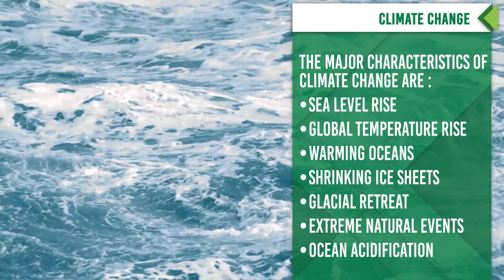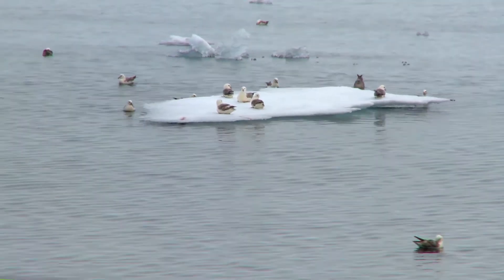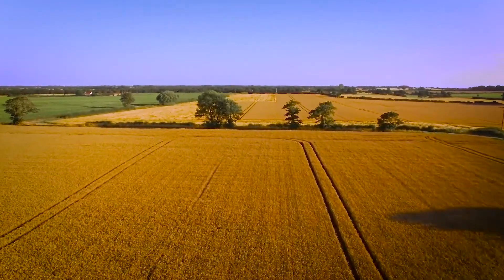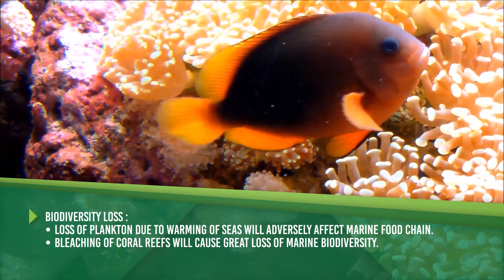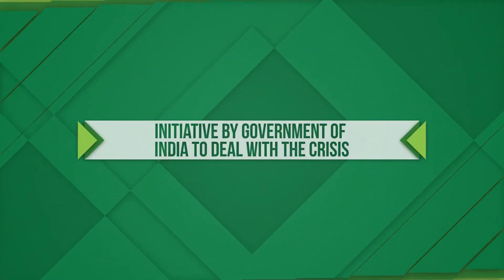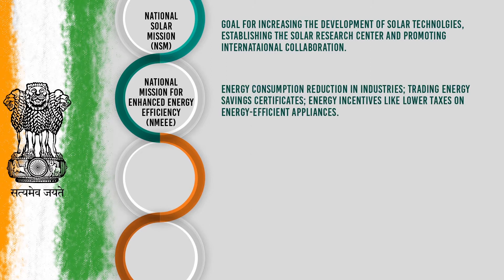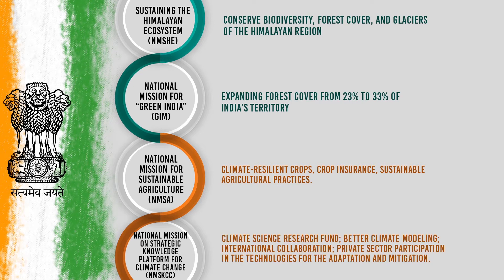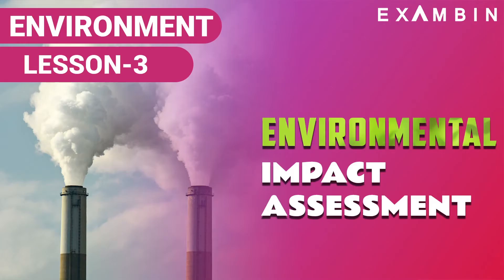Climate Change Part 1 Global Warming and Climate change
Basics of Climate Change
Climate
Climate is the average weather in a particular geographical area over many years. The weather can change in just a few hours whereas climate takes longer to change. Planet earth has witnessed many variations in climate since the beginning.
Climate change’ as a change of climate which is attributed directly or indirectly to human activity that alters the composition of the global atmosphere and which is in addition to natural climate variability observed over comparable time periods.
The major characteristics of climate change
• Sea level rise
• Global temperature rise
• Warming oceans
• Shrinking ice sheets
• Glacial retreat
• Extreme natural events
• Ocean acidification
GLOBAL WARMING
It is a gradual increase in the overall temperature of the earth's atmosphere generally attributed to the greenhouse effect caused by increased levels of carbon dioxide, chlorofluorocarbons, and other pollutants in the atmosphere.
Green House is defined as a glass building in which plants that need protection from cold weather are grown.
Green house effect :
Green House Effect is a phenomenon in which the atmosphere of a planet traps radiation emitted by its sun, caused by gases such as carbon dioxide, water vapor, and methane that allow incoming sunlight to pass through but retain heat radiated back from the planet's surface.
Global Warming Potential (GWP)
A measure of the total energy that a gas absorbs over a particular period of time (usually 100 years) compared to CO2.
Impacts of global warming:
Melting of the ice caps
• Melting of the ice caps and glaciers will lead to rise in sea level. Thermal expansion also contributes to sea level rise.
• Fertile agricultural lands on the coast will be submerged and saline water intrusions will degrade the neighboring land. Ground water in such regions will become useless.
Extreme Climatic Events
• Increased likelihood of extreme events such as heat wave, flooding, hurricanes, etc. will offset all the economic advancements made.
• Changes in rainfall patterns (E.g. Chennai floods) will severely impact agriculture.
Environmental Degradation
• Reduced hydroelectric power generation due to abnormal behavior of glaciers will further increase dependence on fossil fuels.
• Widespread vanishing of animal populations due to habitat loss will add more species to the ‘threatened’ and ‘extinct’ list
Rising Health Related Issues
• Lack of freshwater during droughts and contamination of freshwater supplies during floods compromise hygiene, thus increasing rates diseases like cholera, diarrhea etc..
Biodiversity Loss
• Bleaching of Coral Reefs will cause great loss of marine biodiversity.
• Rising temperature would increase fertilizer requirement for the same production targets and result in higher GHG emissions, ammonia volatilization and cost of crop production.
No Food Security
• Climate Change affects crops by impacting irrigation, insolation as well as the prevalence of pests.
• Increased frequencies of droughts, floods, storms and cyclones are likely to increase agricultural production variability.
Deterioration of Carbon sinks
• A carbon sink is anything that absorbs more carbon that it releases, whilst a carbon source is anything that releases more carbon than it absorbs.
• When the permafrost melts due to global warming, it releases carbon in the form of carbon dioxide and methane (Both are GHGs).
Initiative by Government of India to deal with the crisis
National Action Plan on Climate Change (NAPCC), 2008

• National Solar Mission (MNRE)
• National Mission for Enhanced Energy Efficiency (MoP)
• National Mission on Sustainable Habitat (MoHUA)
• National Water Mission (MoWR)
• National Mission for Sustaining the Himalayan Ecosystem (NMSHE)
• National Mission for “Green India” (GIM)
• National Mission for Sustainable Agriculture (MoA)
• National Mission on Strategic Knowledge Platform for Climate Change (NMSKCC)

Eco Sensitive Zone (ESZ)

• Notified by the around Protected Areas such as National Parks and Wildlife Sanctuaries.
• Objective is to create “shock absorbers” for the protected areas by regulating and managing the activities that threaten the forest areas e.g. Western Ghats and himalayan region
Other environment related laws:

• The Indian Forest Act, 1927
• Wildlife Protection Act, 1972
• Water (Prevention and Control of Pollution) Act, 1974
• Forest (Conservation) Act, 1980
• Air (Prevention and Control of Pollution) Act, 1981
• Environment (Protection) Act, 1986
• National Green Tribunal Act, 2010

Environment Impact assessment is also a major step taken by government to reduce the effects of climate change, and you can watch the videos for Environment impact assessment and its process.